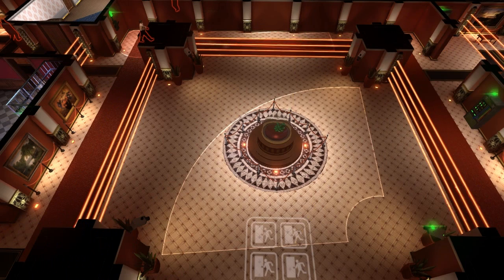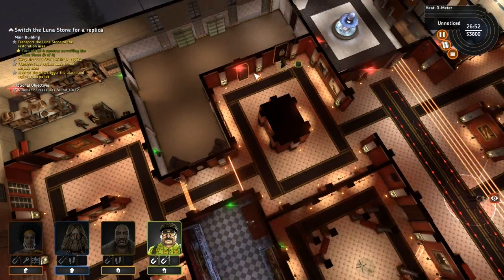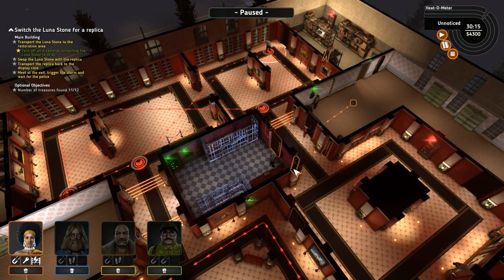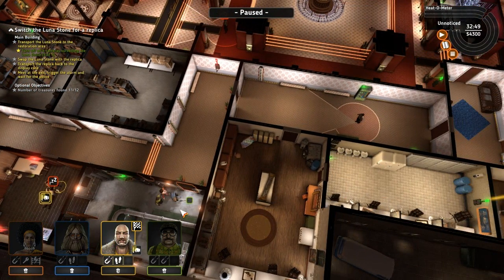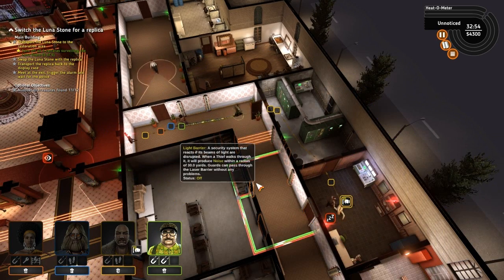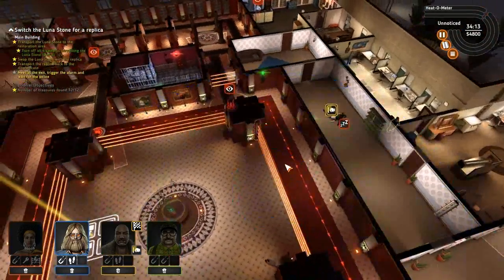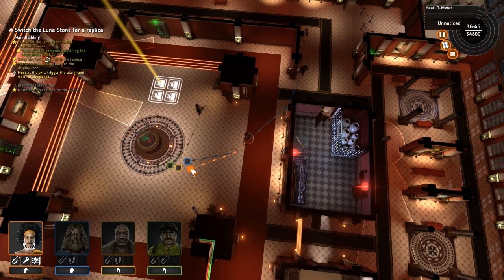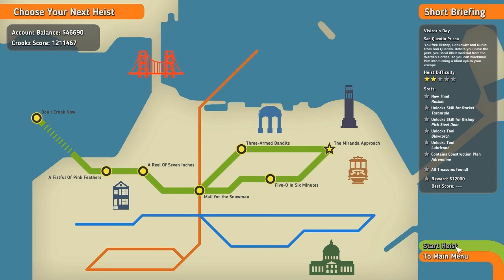Crookz The Big Heist Ep 14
Pyro leads a group of bandits in San Francisco to steal the Luna Stone, and totally knows what he's doing the whole time!

Pyro was inspired to do this series after watching one his channel managers, CleoSim, play this on her channel. You can check out her run here: